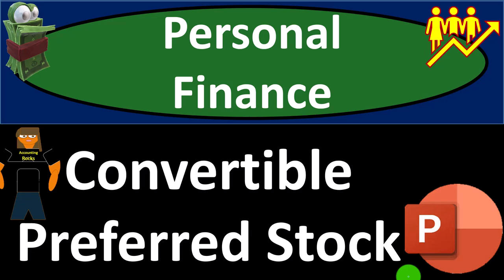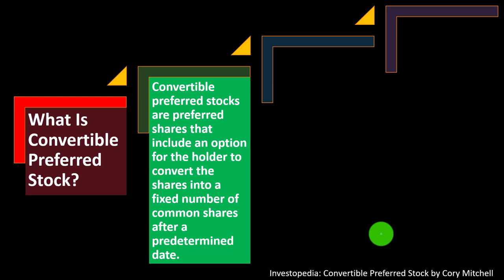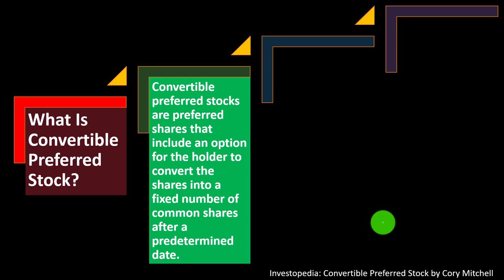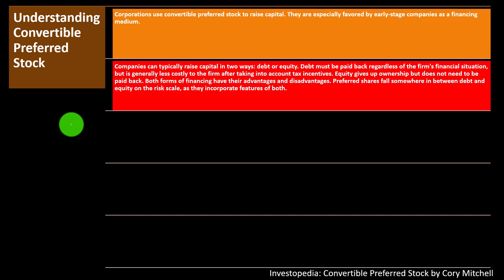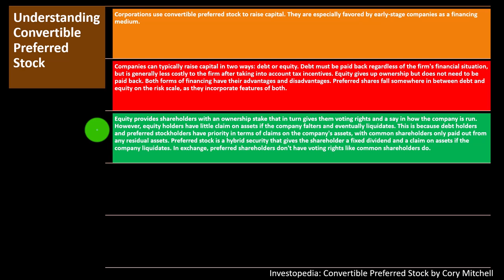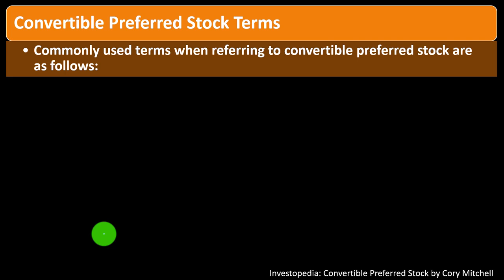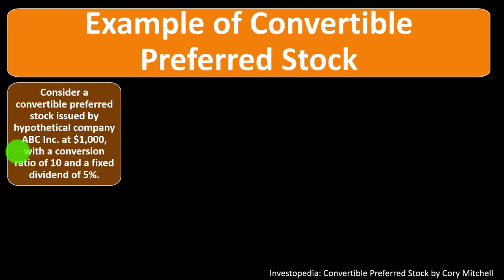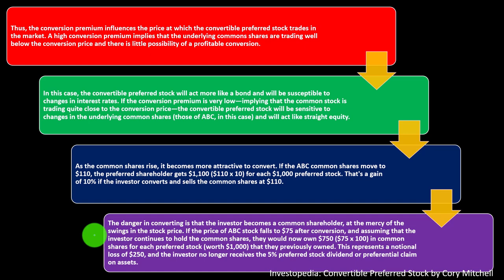Convertible Preferred Stock 12300 Personal Finance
Convertible Preferred Stock
Personal Finance